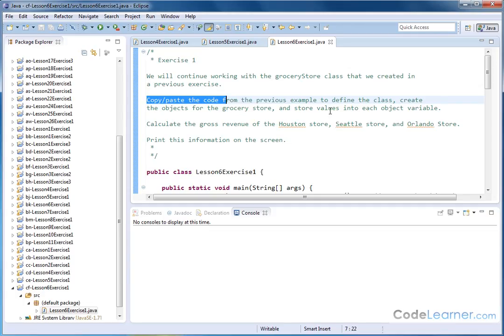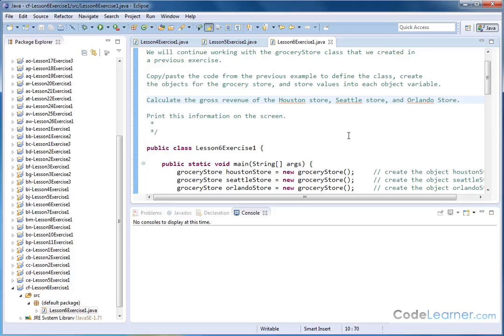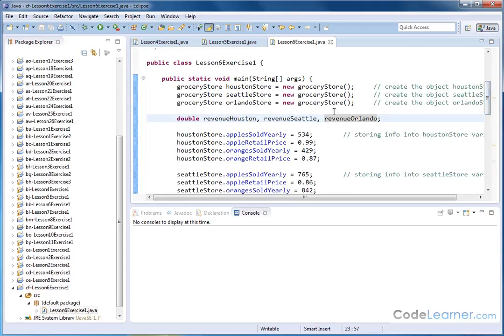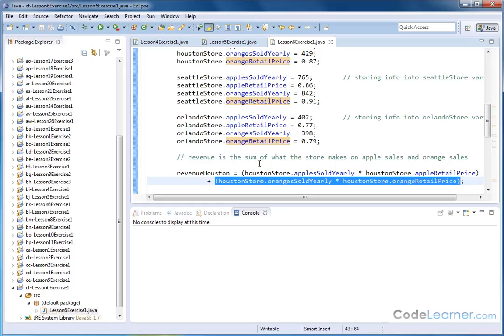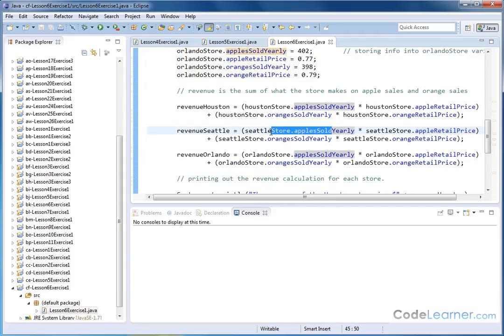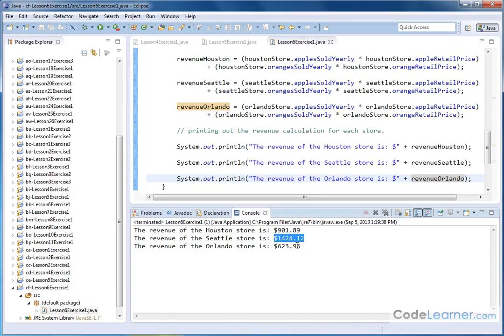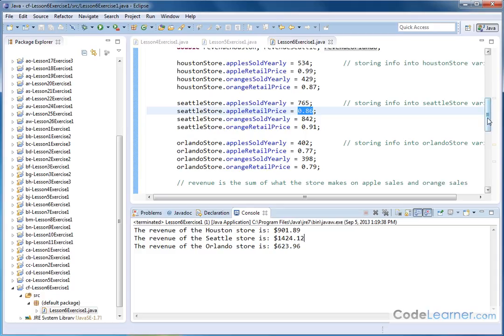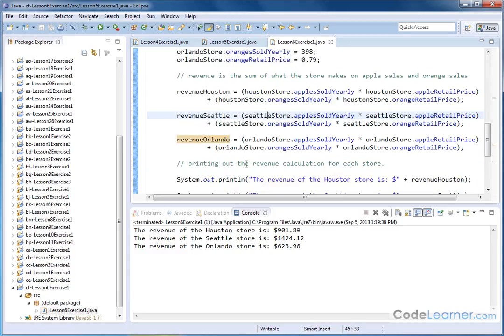Learn Java - Exercise 06x - Working with Object Instance Variables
Here we get practice with working with objects and instance variables in Java